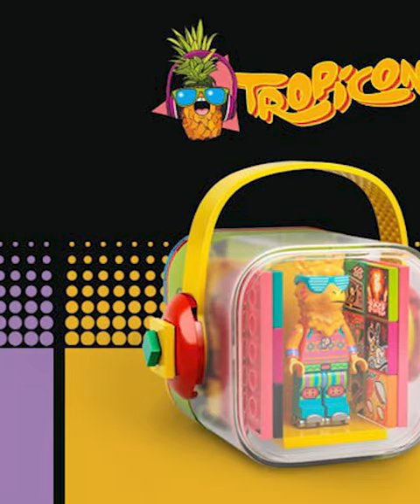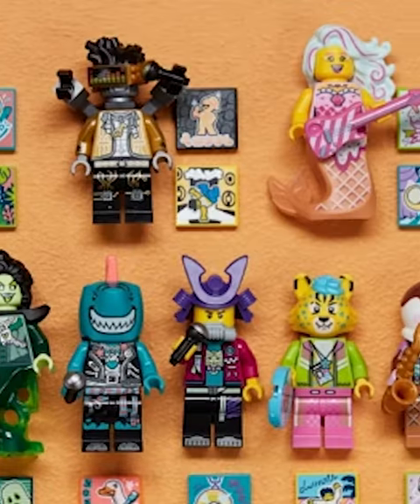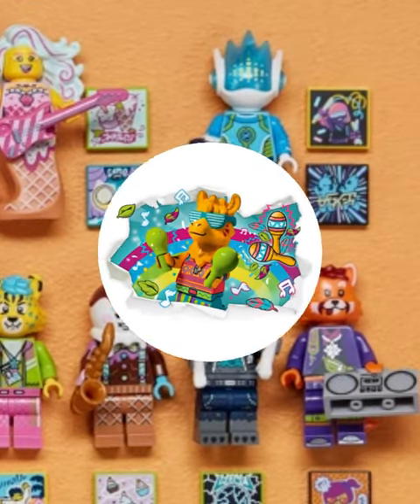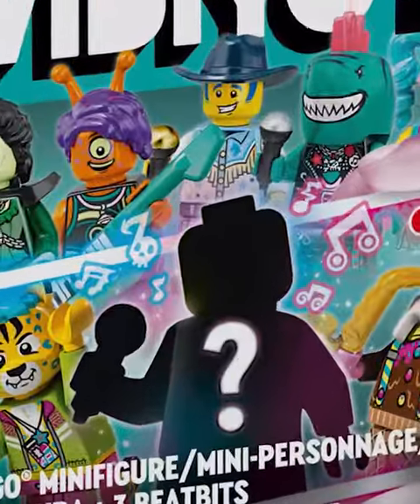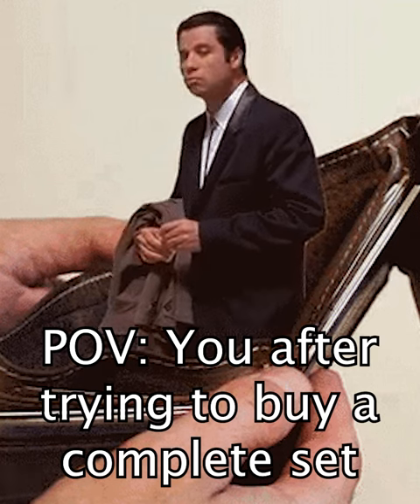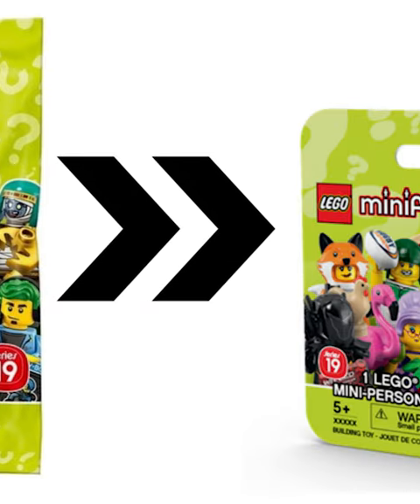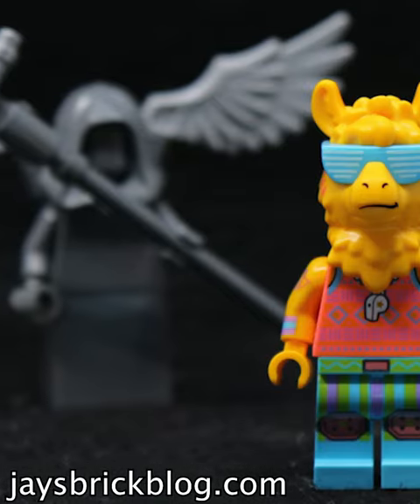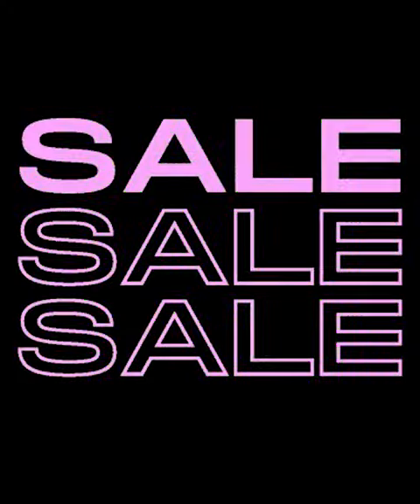Will LEGO Vidiyo's Failure Ruin Collectible Minifigure Series!?!?!?!